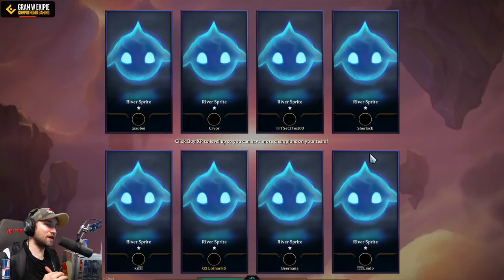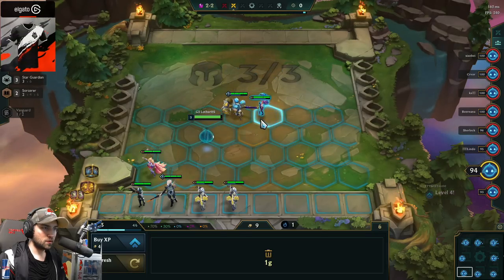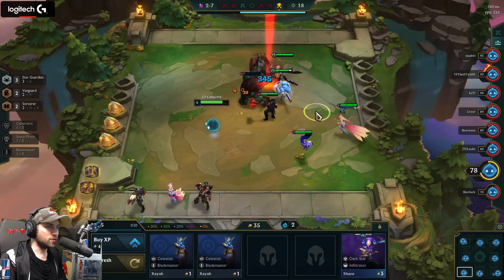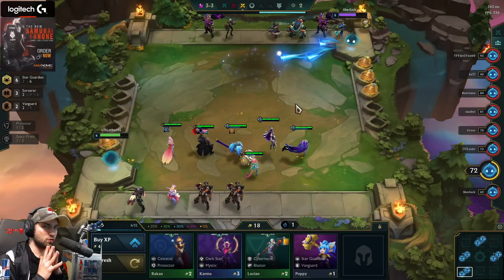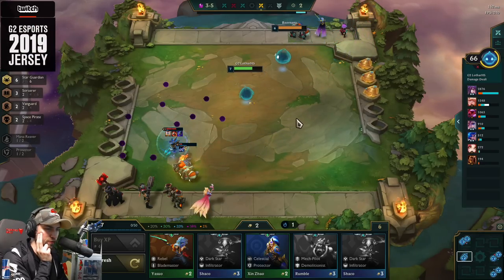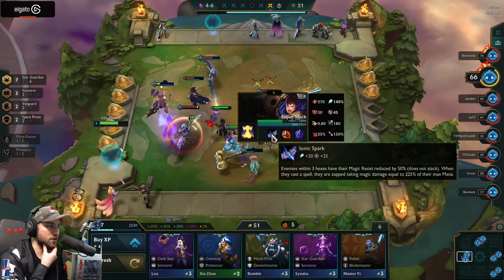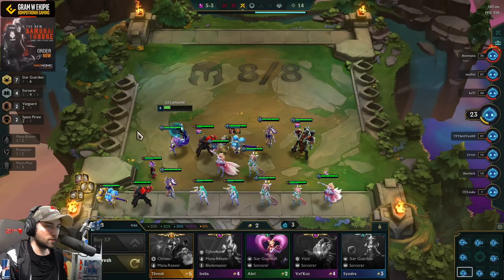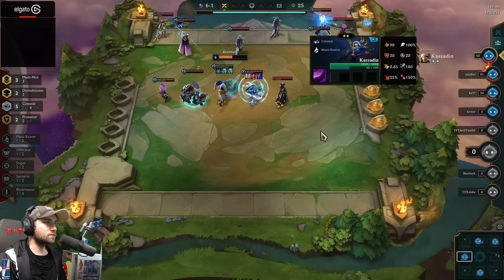WELCOME TO SPATULA GALAXY!! - SET 3 - TFT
Wait so the Galaxies are changing... And those are Spatulas on carousel?